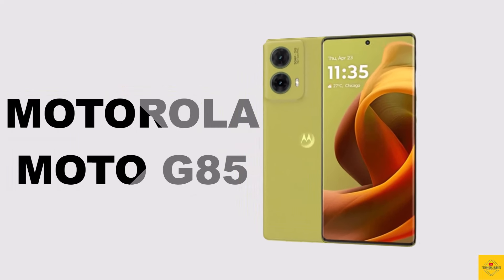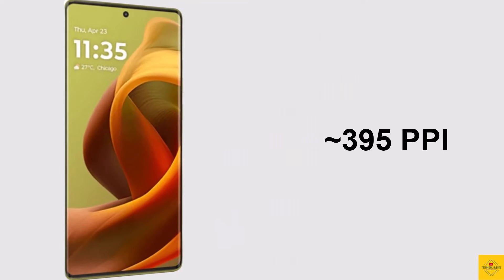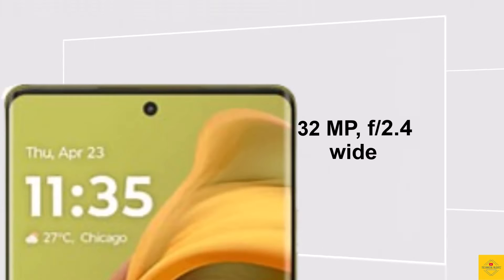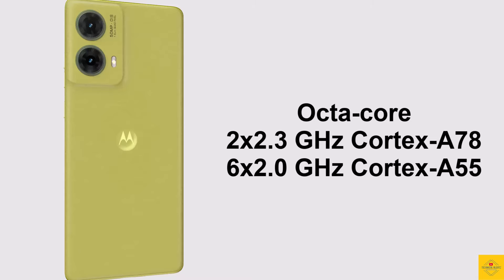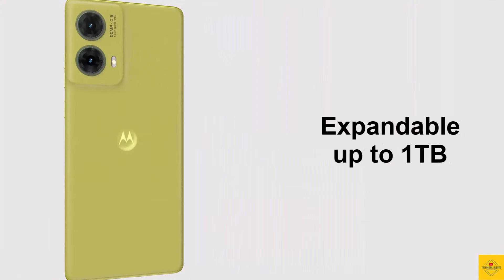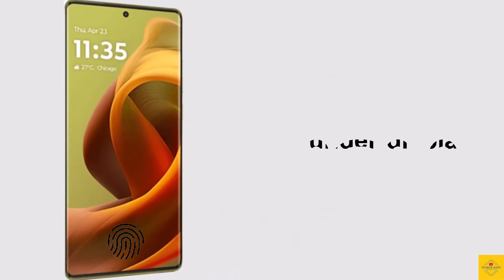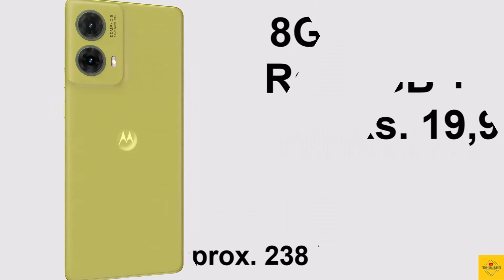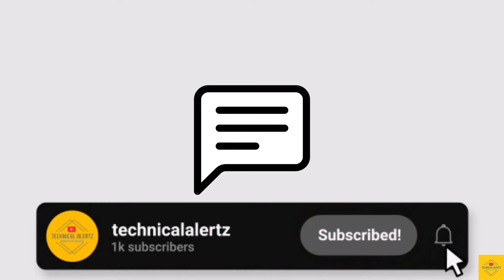MOTOROLA MOTO G85 5G Price | Official Look | Design | Specifications | 6.67" Display | 50MP